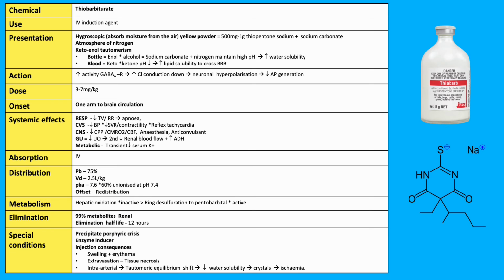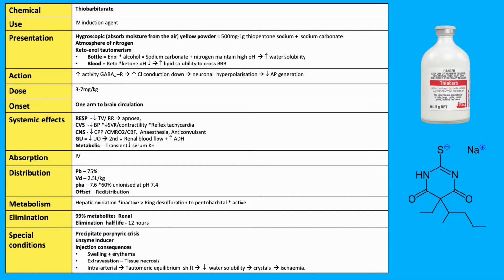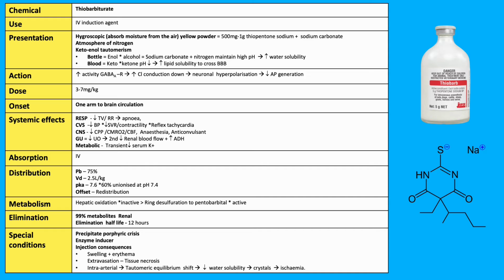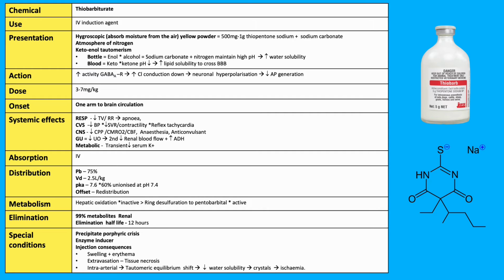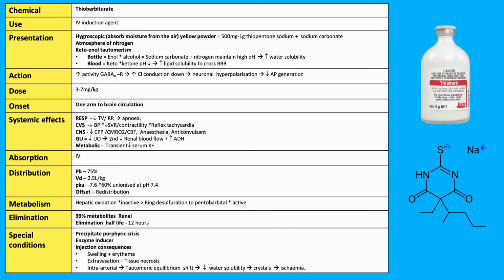Thiopentone, pharmacology, key drug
Thiopentone for anaesthesia